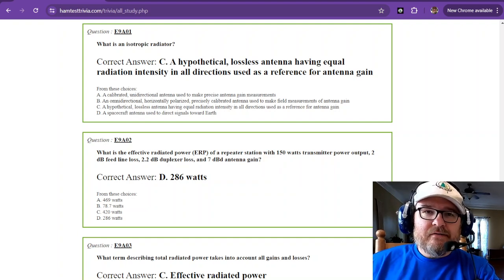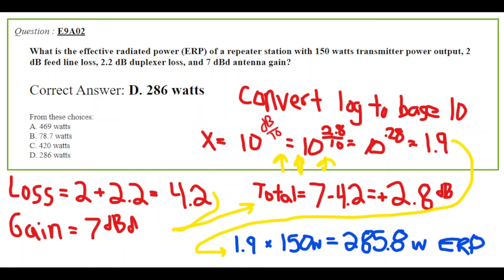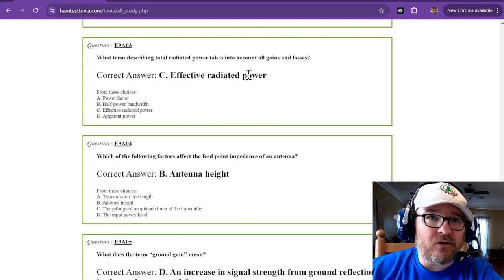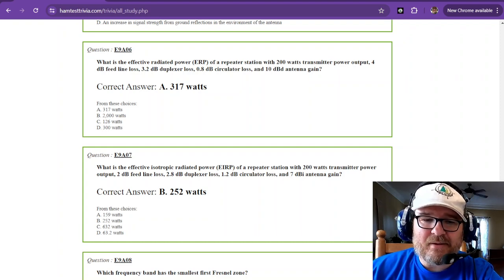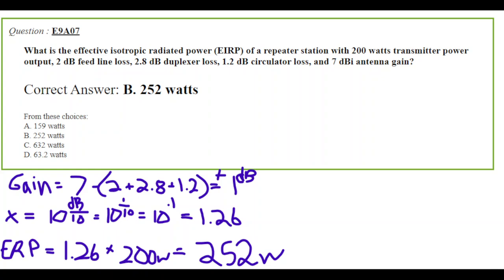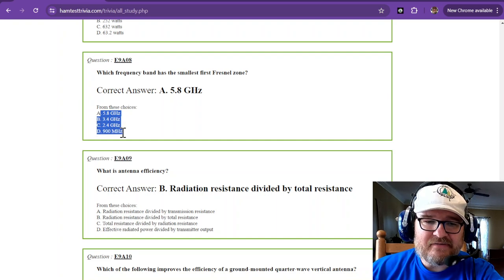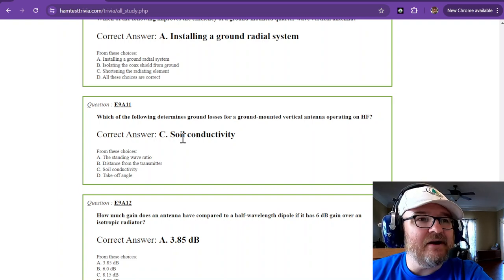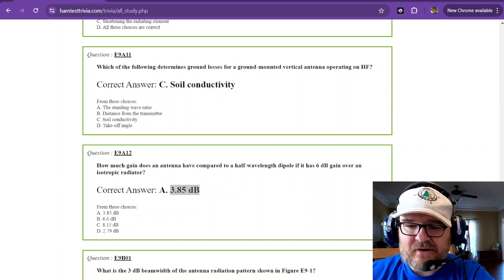2024-2028 Amateur Extra License Study Part 42 - Subelement 9A Q1-12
SUBELEMENT E9 - ANTENNAS AND TRANSMISSION LINES [8 Exam Questions - 8 Groups]  94 Questions 43-50

E9A Basic antenna parameters: radiation resistance, gain, beamwidth, efficiency; effective radiated power (ERP) and effective isotropic radiated power (EIRP)

3D Printing for Ham Radio: Integrating modern technology, I love explore how 3D printing can be used to create custom parts for radios, antennas, or other project enhancements and toys. This unique angle not only appeals to amateur radio operators but also to tech enthusiasts and makers. I am a MAKER, and Amateur radio offers a wonderful avenue in engineering and tinkering.